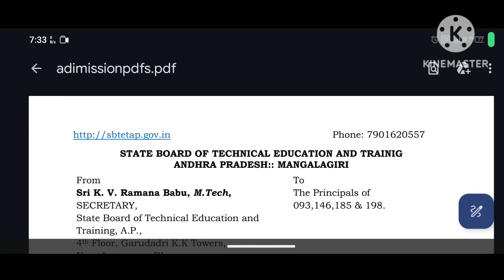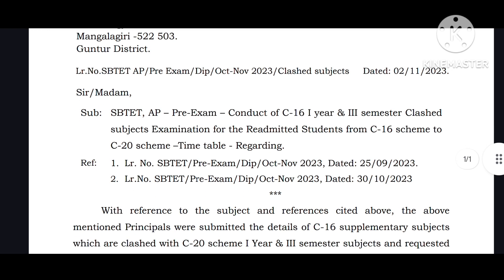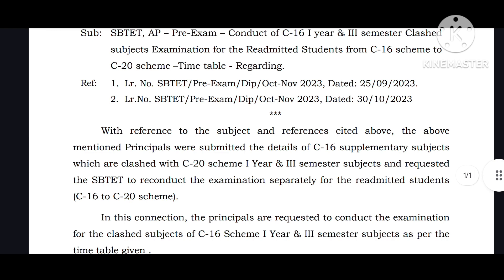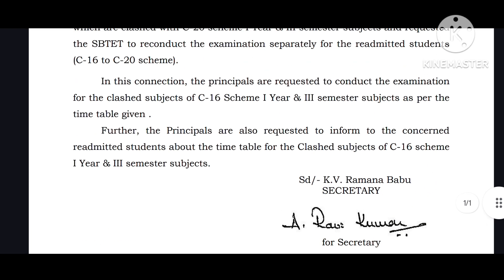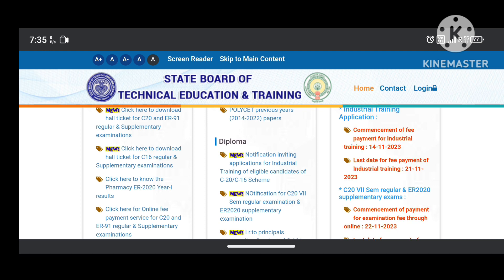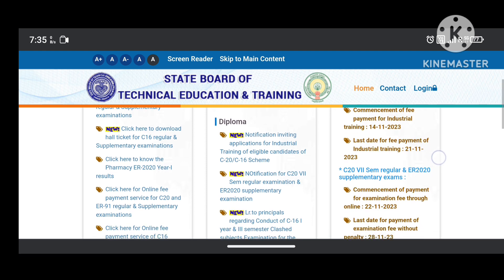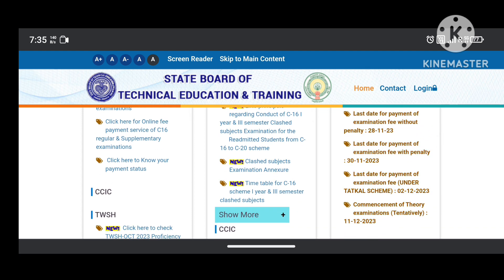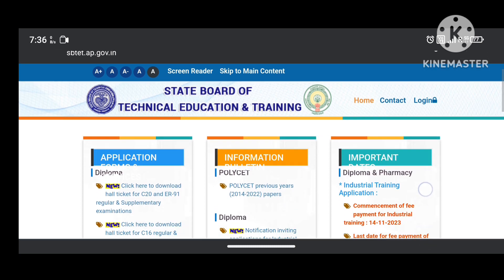AP sbtet latest notification released